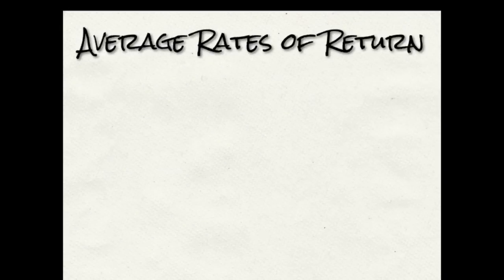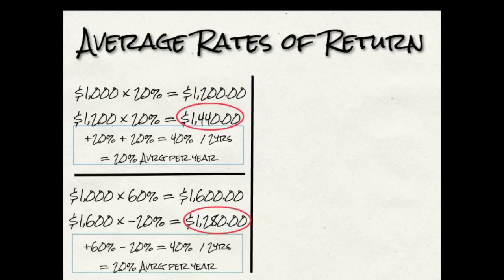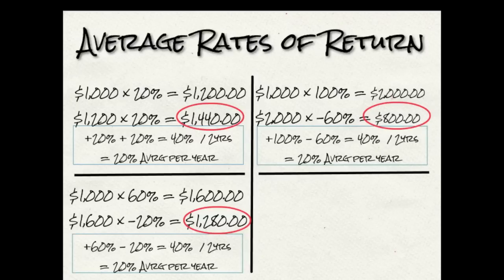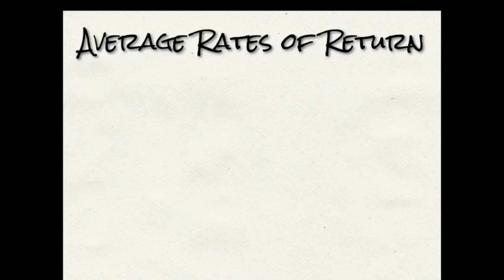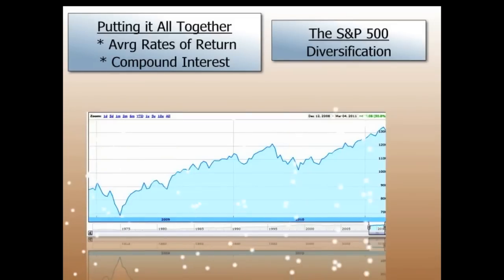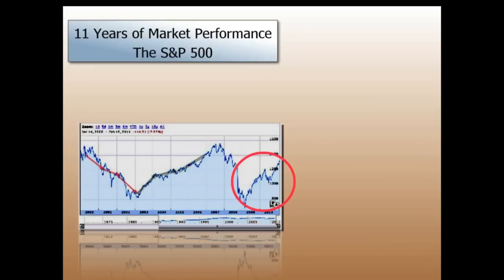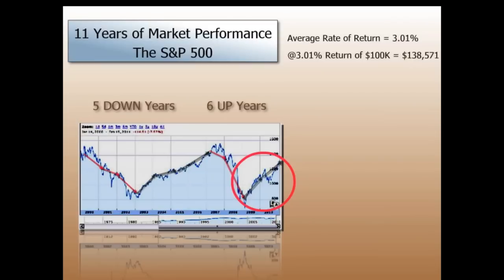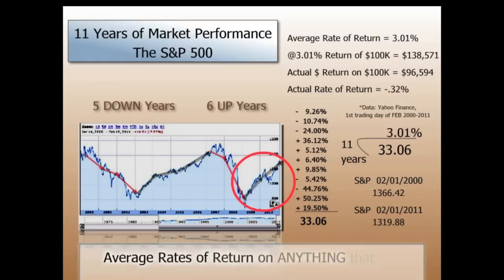Historical Rates Of Return; Wall Street's Dirty Little Lie (Part 2)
for even more info!